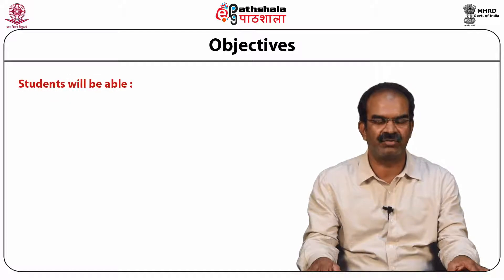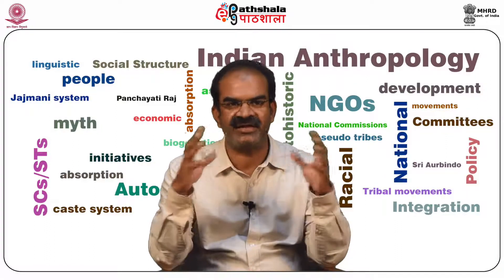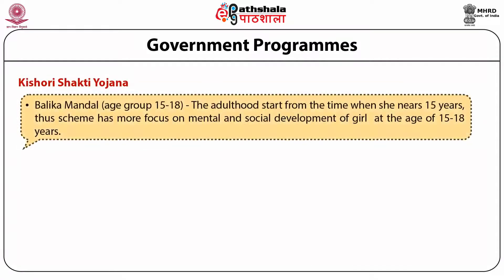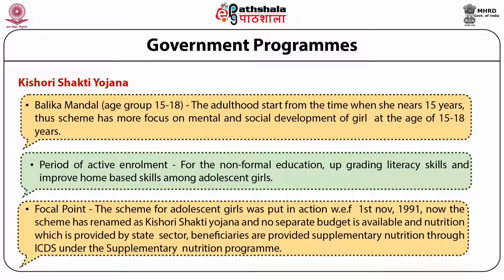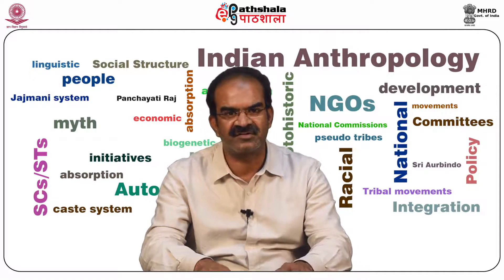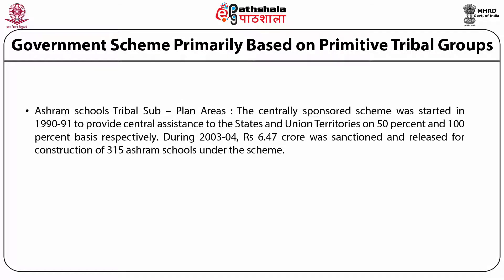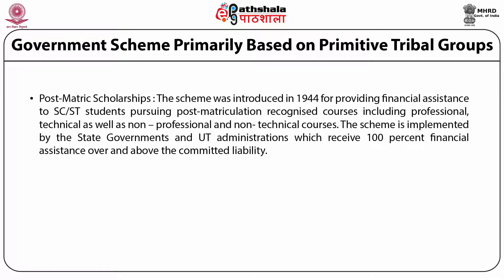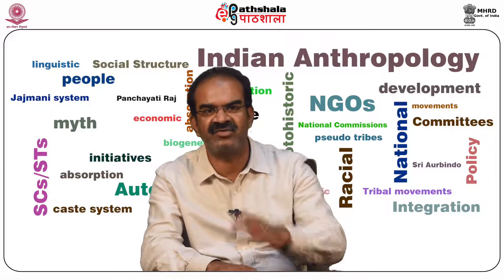Anth P04 M33. Government programmes and their impact